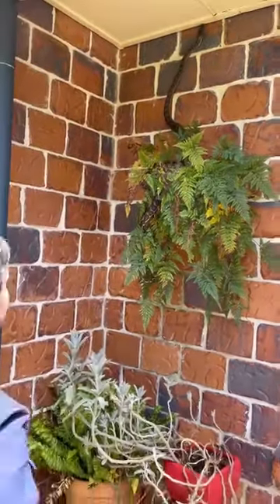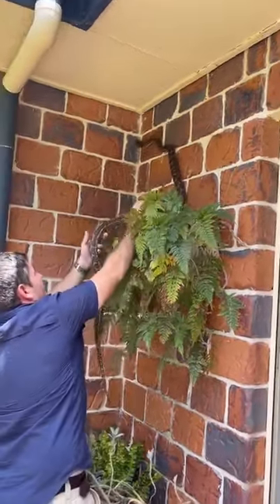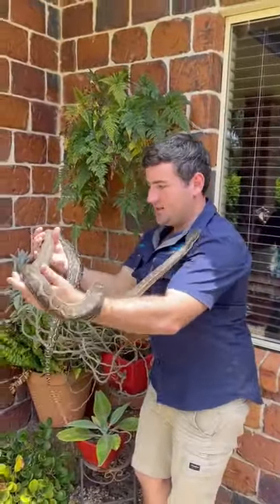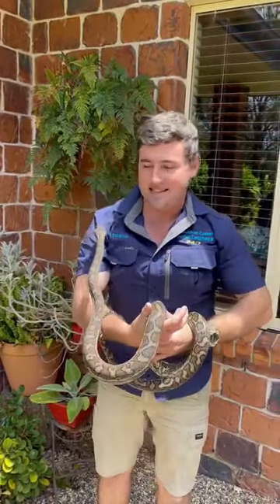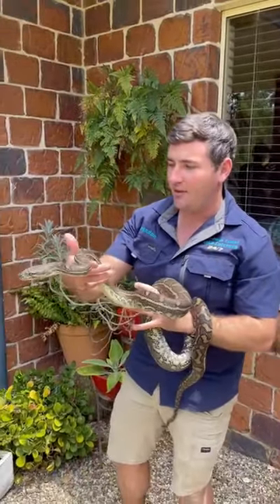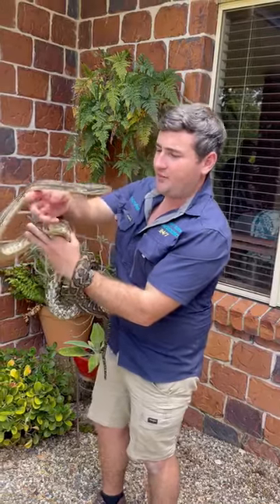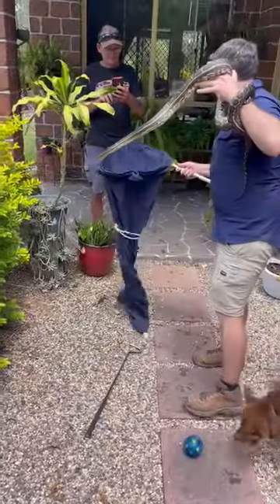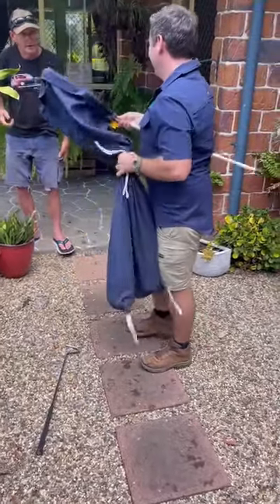This_snake_was_between_two_ferns_up_the_side_of_a_house_after_a_long_night_on_the_hunt!_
This is a animals rescue channel